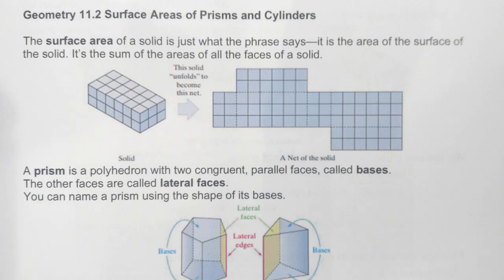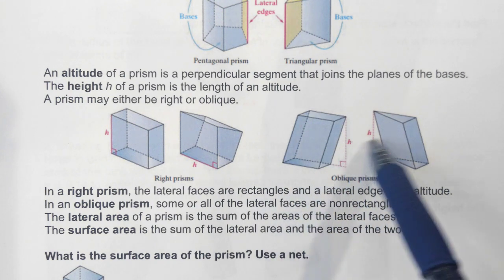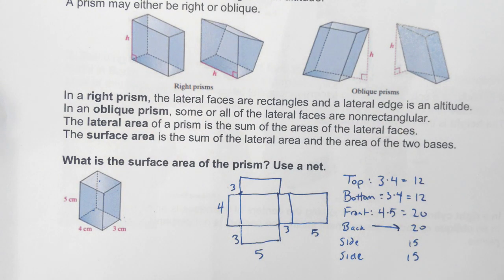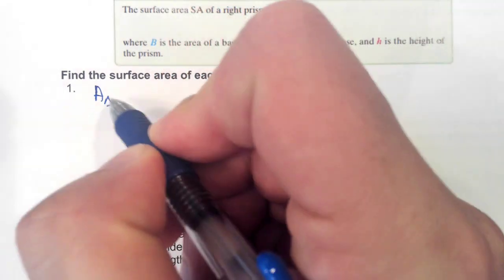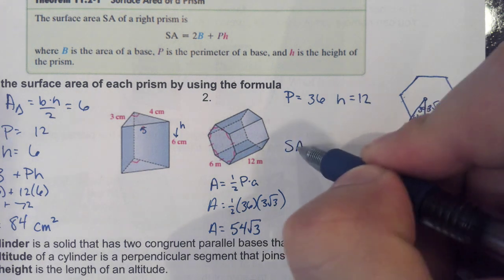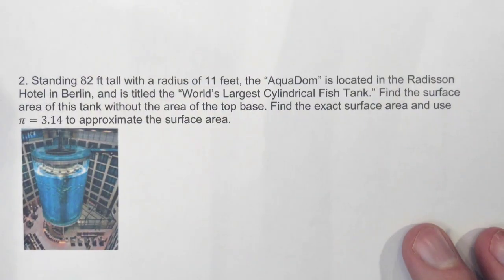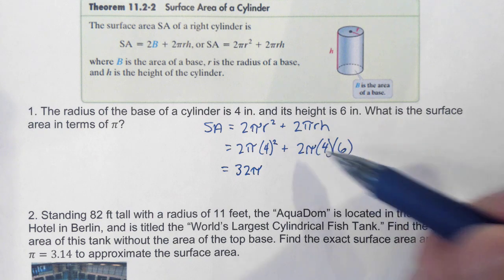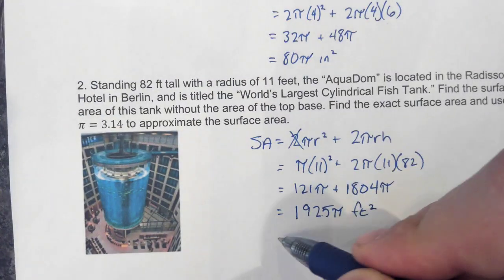11.2 Surface Areas of Prisms & Cylinders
April 14th, Geometry